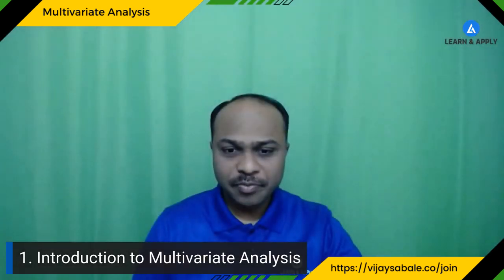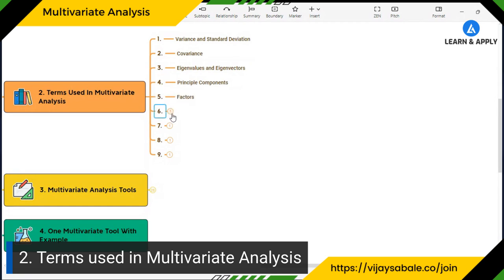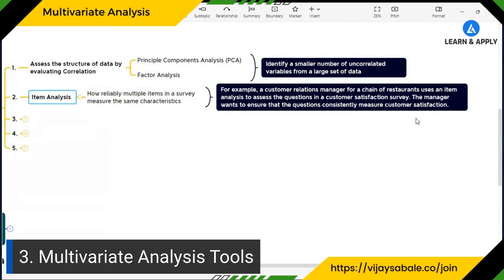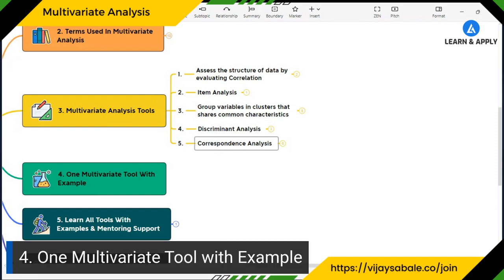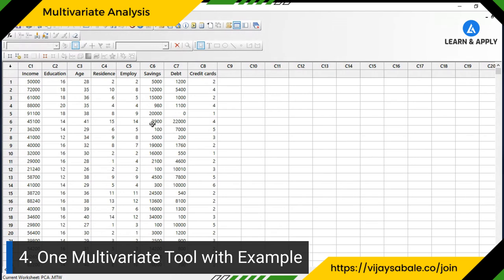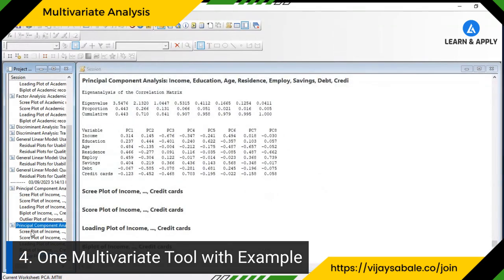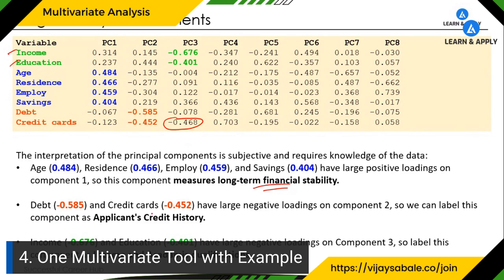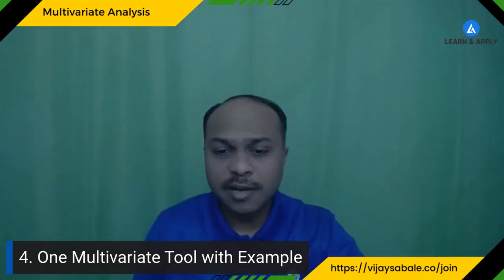Multivariate Analysis Tools With Examples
Hello Friends,
Multivariate Analysis includes a set of advanced statistical tools.

Multivariate means involving multiple dependent variables resulting in one outcome. This explains that most of the problems in the real world are Multivariate.

For Example, we cannot predict the weather by just season. There are many other factors like pollution, humidity, etc.

Multivariate Analysis is used to analyze massive data involving more than one type of measurement or observation in a systematic way. This will help you understand and reduce the data dimensions by analyzing the covariance structure.

In this video, I have explained how to learn "Multivariate Analysis Tools" with Examples and Mentoring Support.

This training includes the following topics:
✅ Introduction to Multivariate Analysis Tools
✅ Terms used in Multivariate Analysis Tools
✅ What are these Multivariate Analysis Tools?
✅ Learn one Multivariate Analysis Tool Tool with an Example
✅ Effective & Practical methodology to learn Multivariate Analysis Tools

👉 You can also visit my complete training, certification, and mentoring program in Multivariate Analysis Tools with Examples at:

0:00 1. Introduction to Multivariate Analysis
6:18 2. Terms used in Multivariate Analysis
8:07 3. Multivariate Analysis Tools
17:37 4. Principal Component Analysis (PCA) with Example
37:51 5. Learn Multivariate Analysis with Examples and Mentoring Support